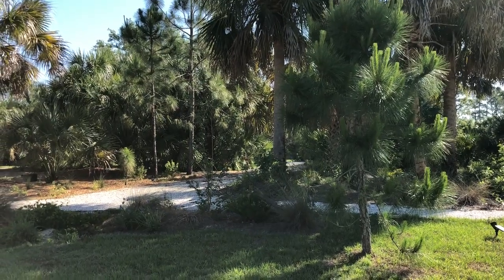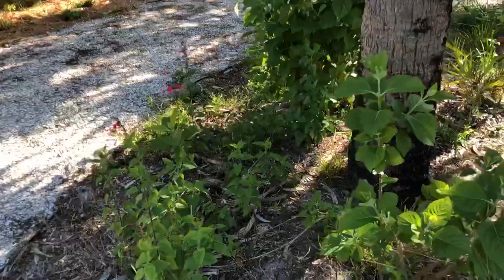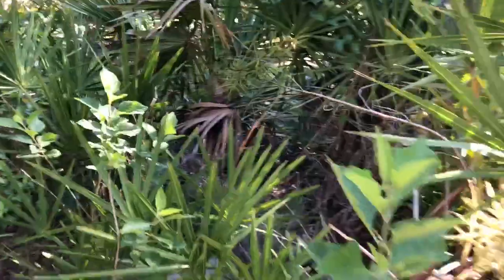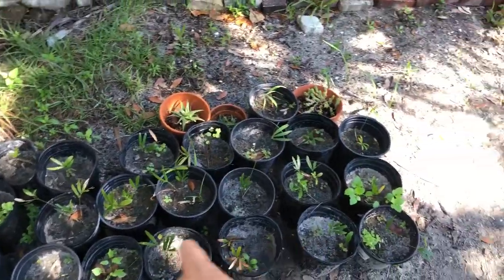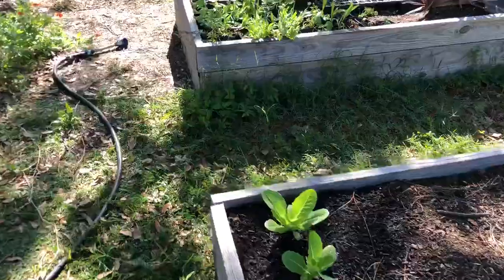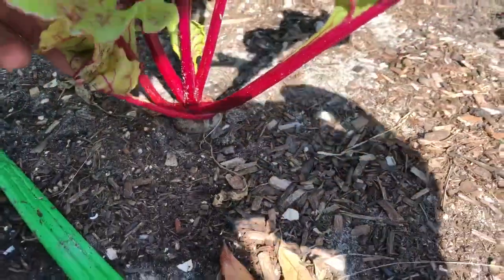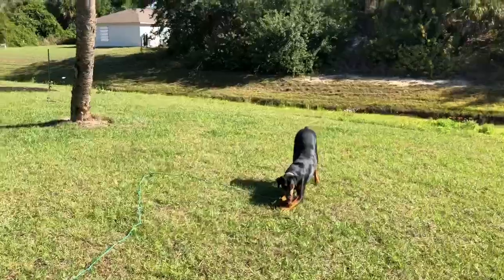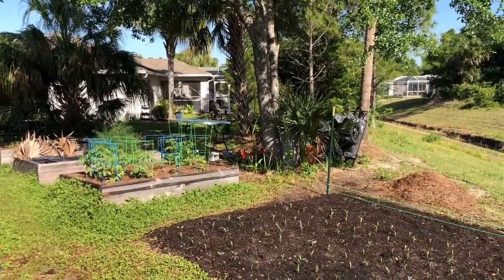Update April 18th 2018 . Lot I removed 85 cubic yards of invasive Brazilian pepper tree from.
Progress / history videos linked below
Video Links: